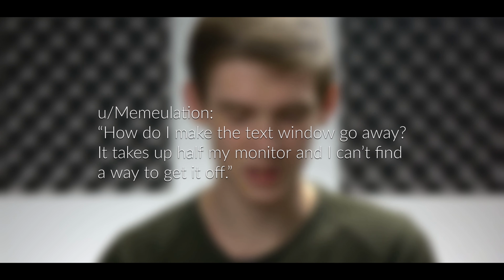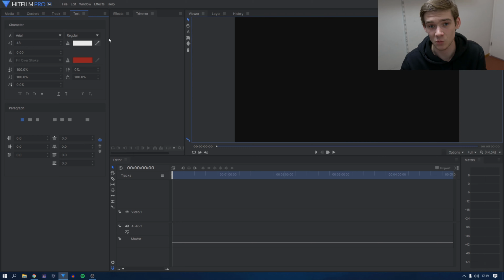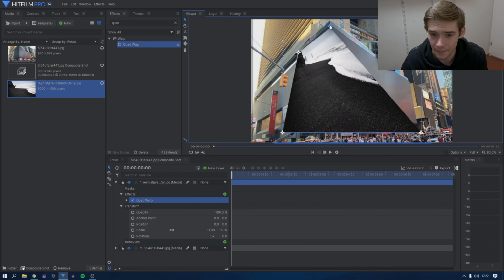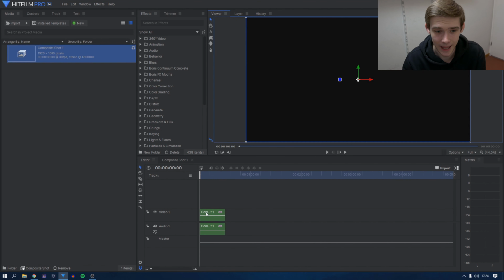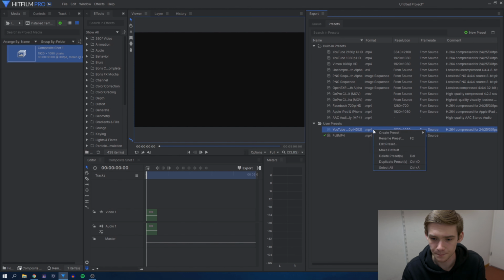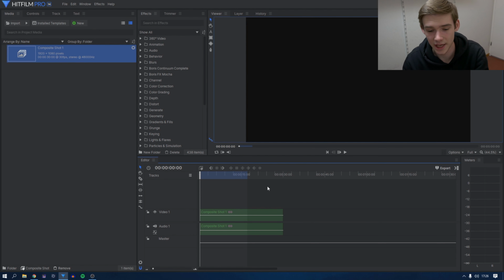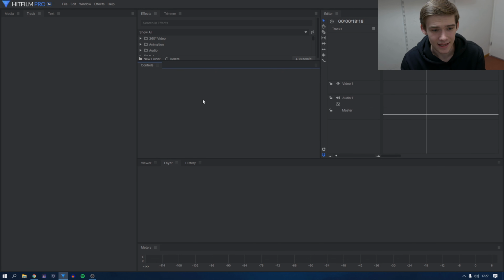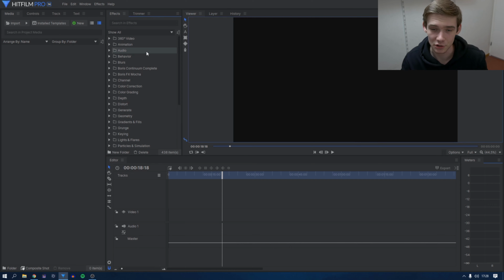HitFilm Q&A 15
Today on Film Empire, Jamie answers 6 questions asked on r/HitFilm.
If you have any more questions, leave them in the comments or go

Hey! I'm Jamie Luik and I run the Film Empire channel where I teach HitFilm and filmmaking in general. I try to upload one video per month. If you have requests or questions, leave them in the comment section below. English subtitles on this video are available.